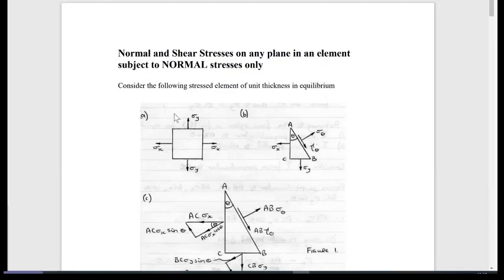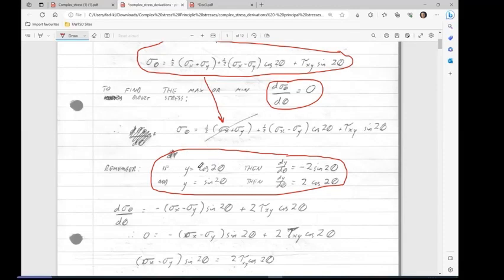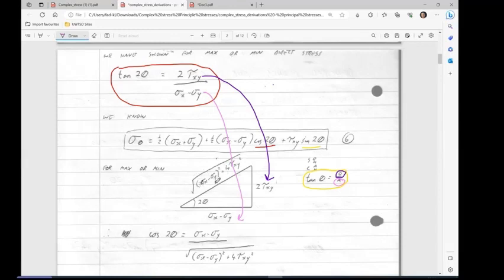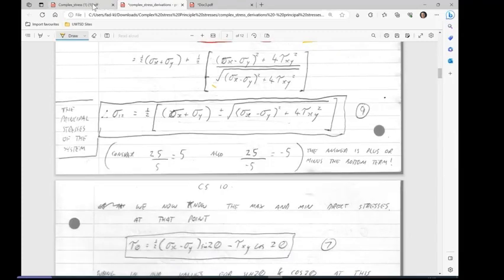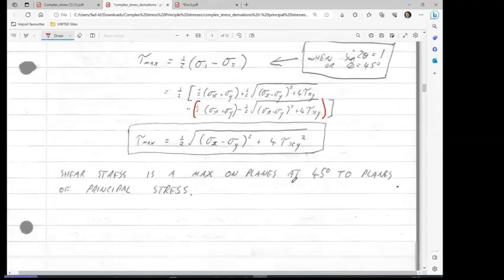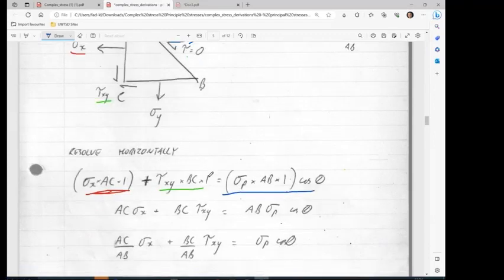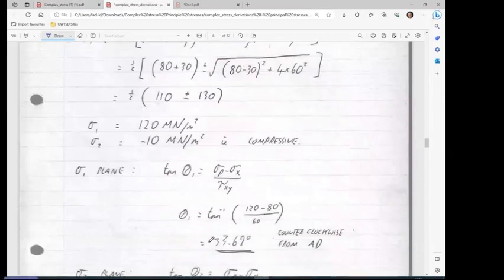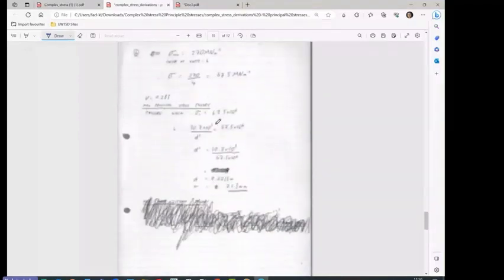Complex Stress & Principal Stresses with Kelvin Lake (Stress video 9)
This video discusses complex stress and principal stresses.  Note that the video before this discusses stresses on any plane of interest.